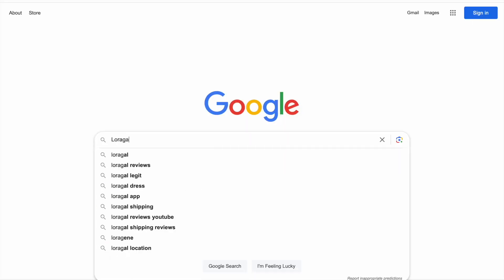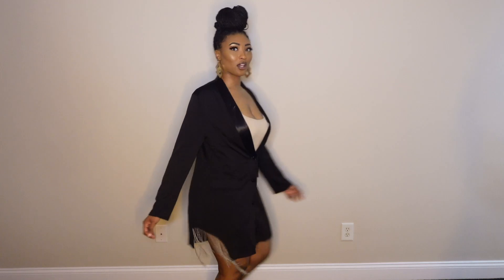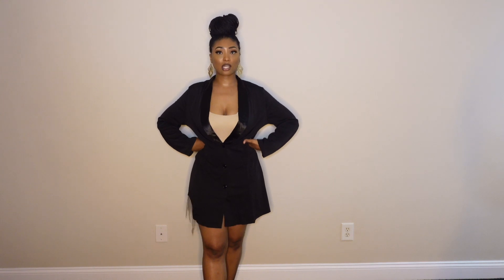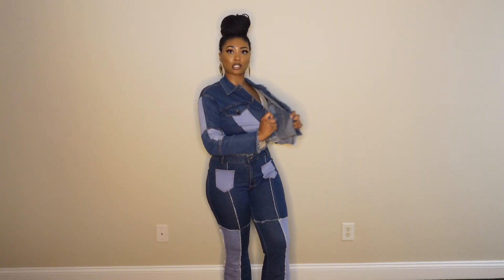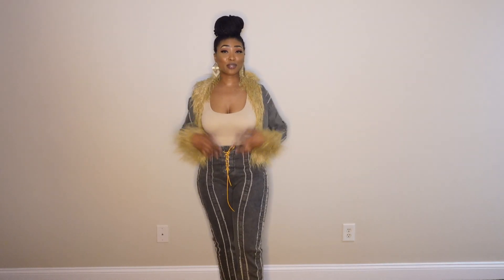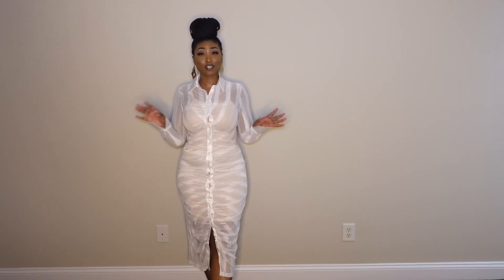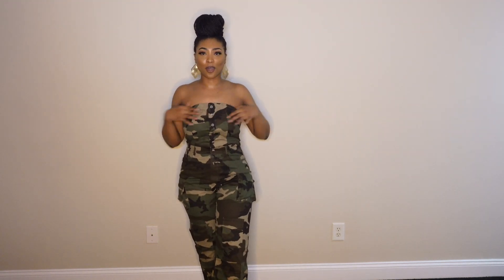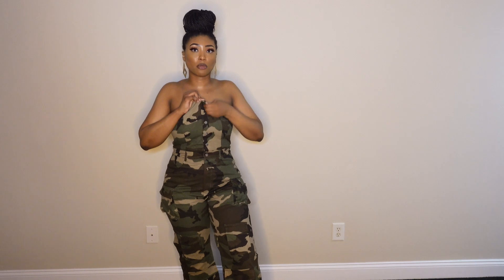LORAGAL TRY ON HAUL 🤎 | SARAE RAVEEN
If you have any ideas on videos you want to see from me, comment them down below. ☺️

CLOTHING ITEMS MENTIONED:

1. V-NECK SUIT STICHING TASSEL PARTY COCKTAIL FORMAL MINI DRESSES- (Large)

3. FAUX FUR LINING TWO PIECE DENIM JACKET SET- (Large)

4. STRIPED BUTTON LONG SLEEVE BODYCON SLIT WHITE BLOUSE MIDI DRESSES- (Large)

5. CAMO PRINT BUTTON UP STRAPLESS POCKET WIDE LEG CARGO JUMPSUIT- (Large)

✨✨SOCIAL MEDIA ✨✨

•makeup page on fb: Sarae Raveen